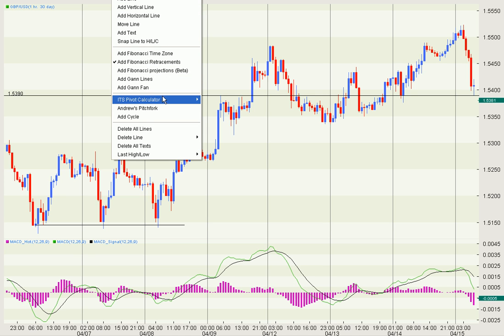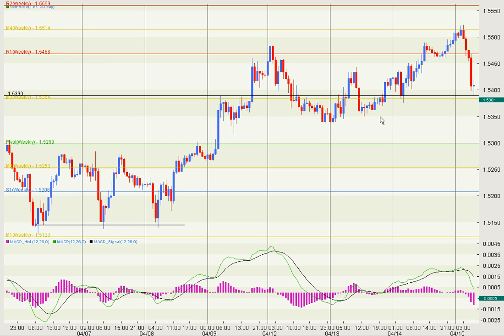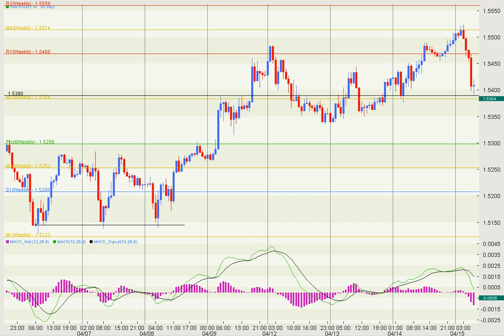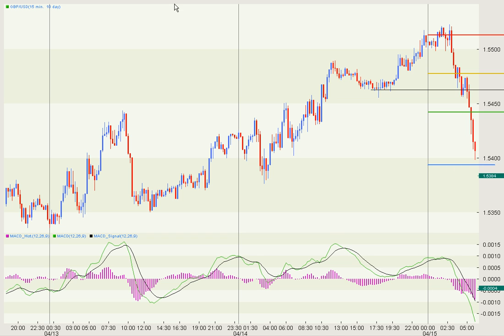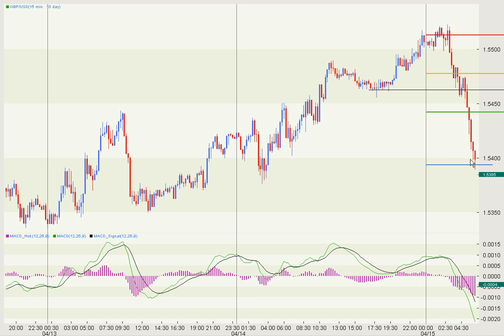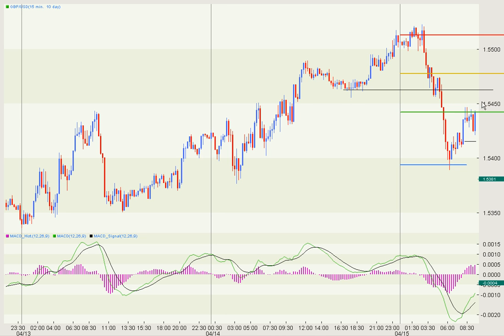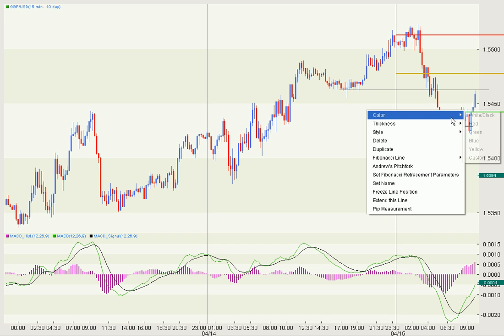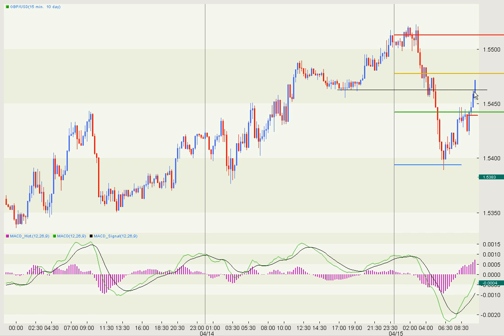Trading Foreign Exchange Using Fibonacci Key Levels of Support/Resistance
In this video, you'll see an example of trading foreign exchange with a trading plan. The fellow that took this trade followed price up and ended up with 115 pips, with an initial risk of just 27 pips. If you would like to learn more about trading foreign currencies, go